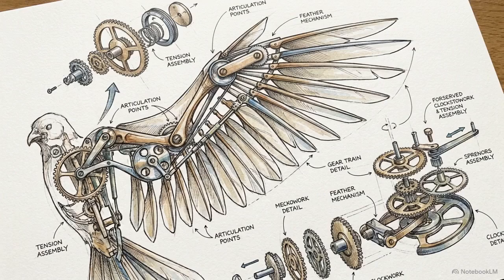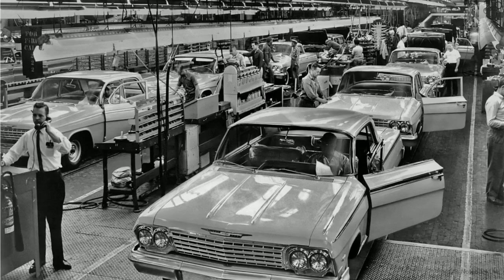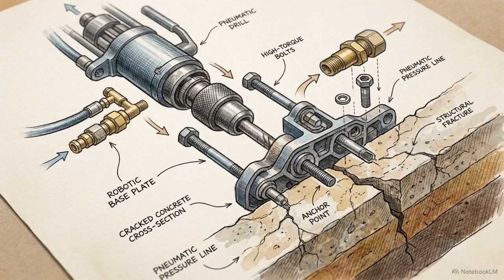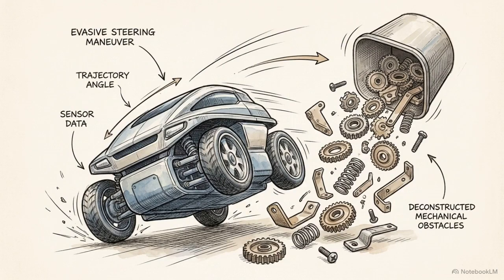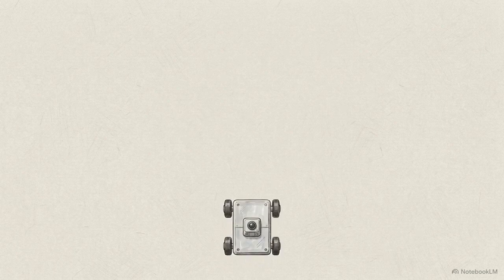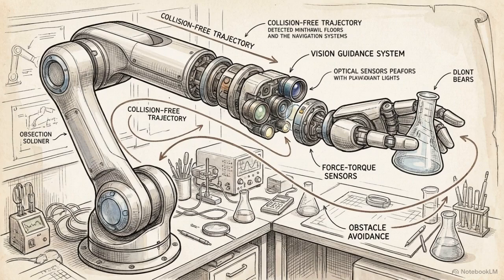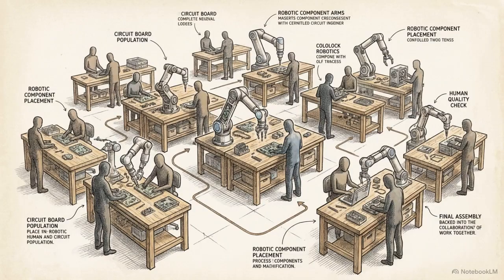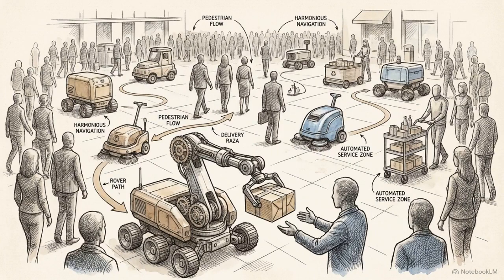Structured vs. Unstructured Worlds: The Eras of Robotics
Explore the evolution and foundations of modern robotics in this in-depth video—from ancient automata to today’s intelligent autonomous systems.

We start by looking at how robots are classified based on their applications, mobility, and levels of autonomy, before breaking down the essential hardware that makes them work, including actuators and sensors.